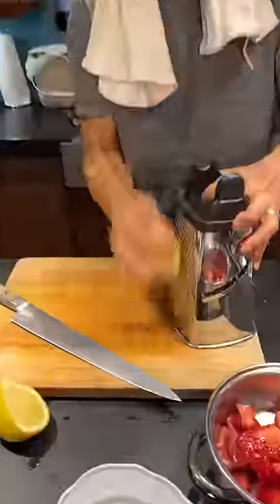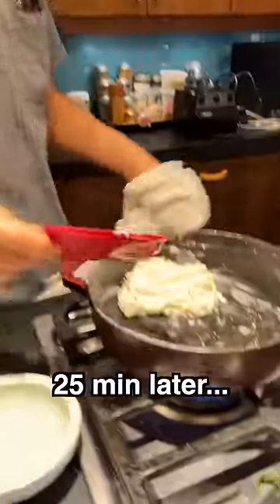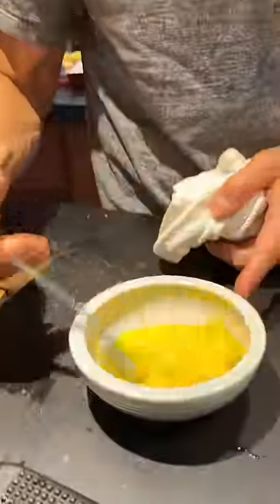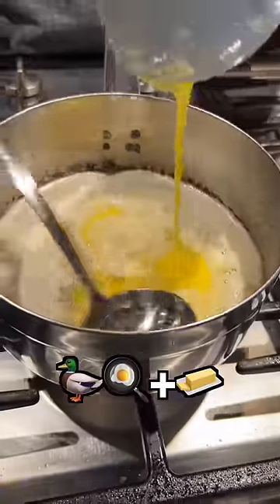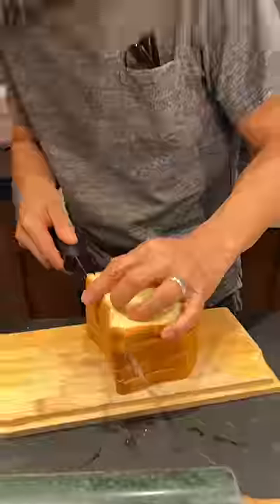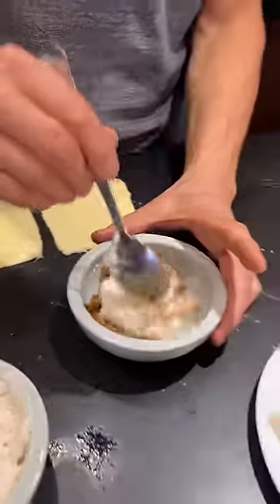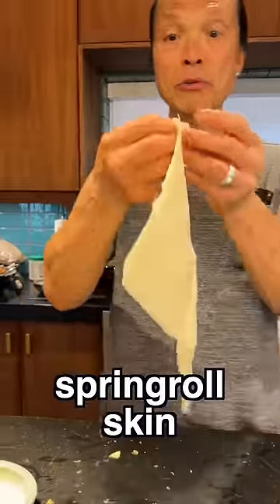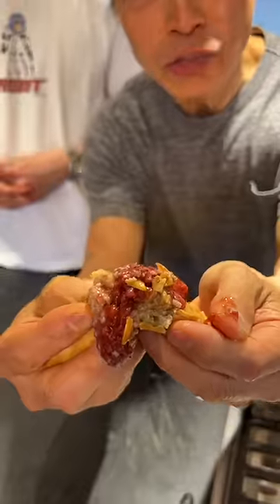$500 Peanut Butter and Jelly 🥜.